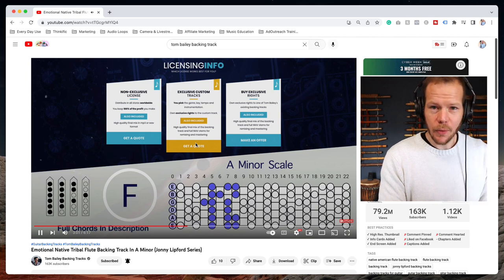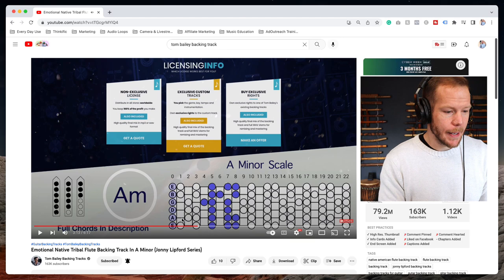Safe Notes and Tips for Playing the Native American Flute With Backing Tracks on YouTube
Are you playing your Native American flute with backing tracks? Love 'em or hate 'em, backing tracks are a great way to bust out of a rut when you're feeling stagnant with your sound. @TomBaileyBackingTracks and I have collaborated on a new set of backing tracks specifically designed for musicians of the Native American flute!

Let me introduce you to "safe notes" in this video and offer guidance on getting more comfortable with backing tracks. These backing tracks are called "Passages" and are available in five different keys. Check below for some important links.

🖥️ ONLINE LEARNING FOR THE NATIVE FLUTE 🖥️
Work with me through e-courses, tutorials, virtual workshops and 1:1 Lessons
Just starting out? This is for you

🎯 FREE 4-DAY EMBELLISHMENT WALKTHROUGH 🎯
You’ll learn 4 powerful embellishments to add to your flute playing!

🎤  GEAR  🎤
The gear that I use and recommend for gigs, video shoots, recording, sound healing, meditations and daily life!

⭐ CREDITS  ⭐
Filmed by Maria Lipford
Edited by Jonny Lipford